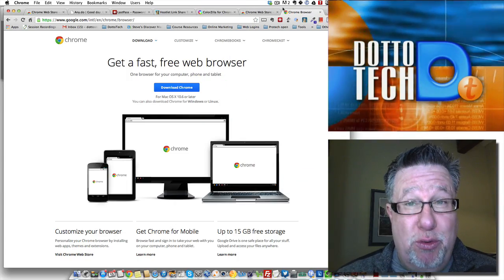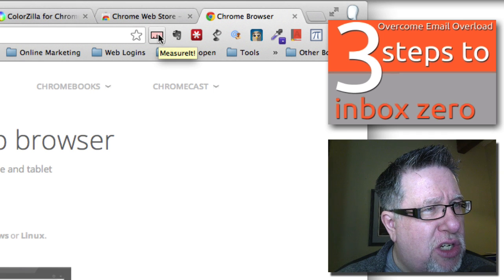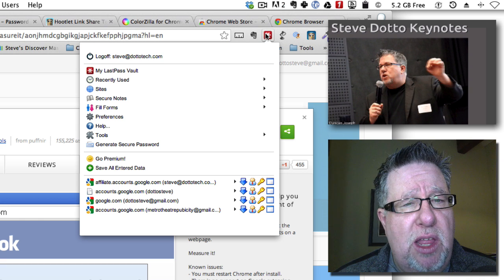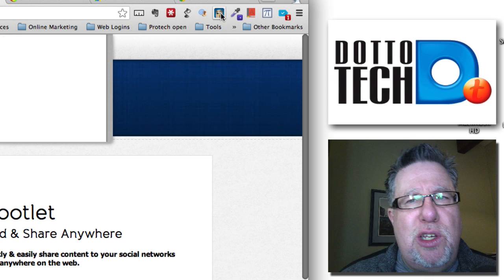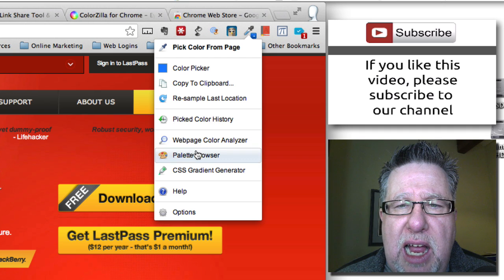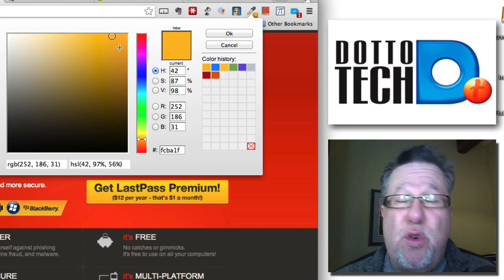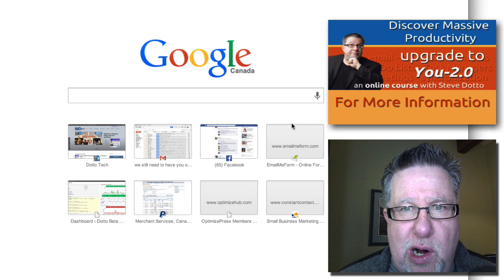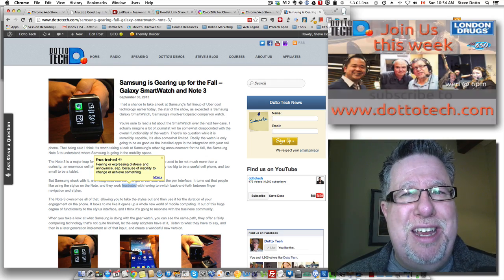5 Awesome Browser Extensions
Pimp my Browser!

5 essential browser extentions that you need to know about!

If you like this video, tell the world!

including our weekly radio show /podcast